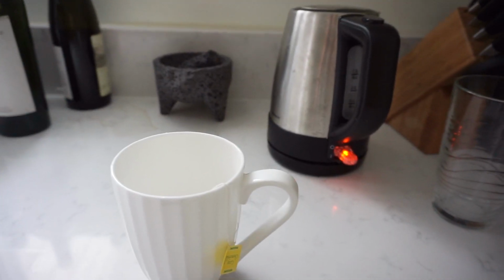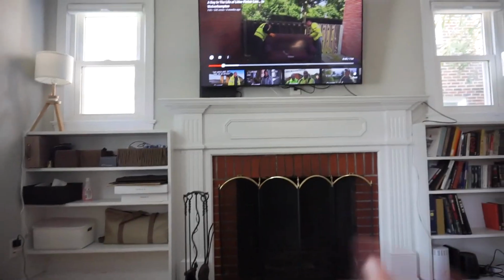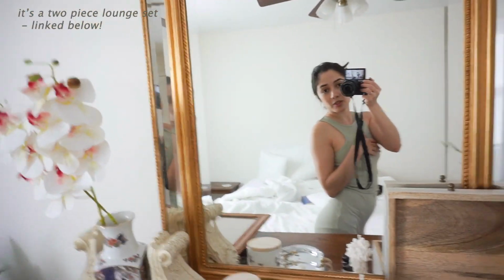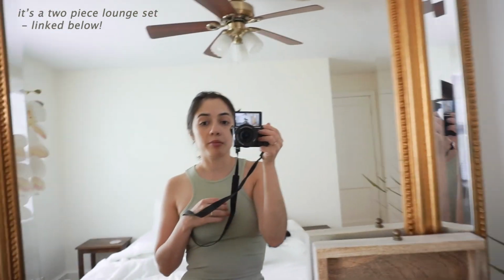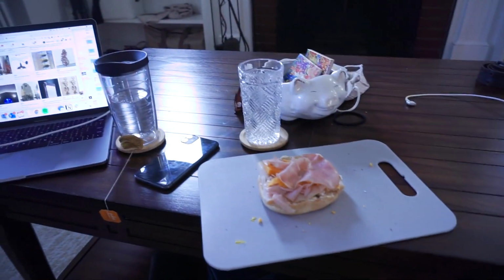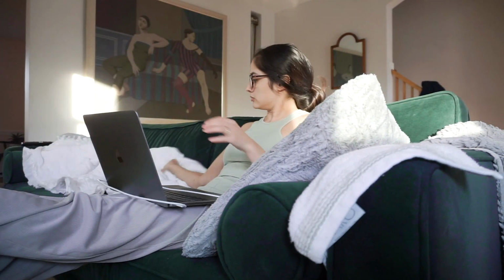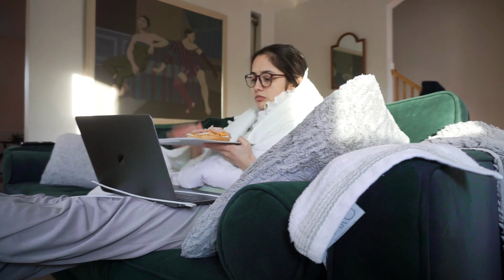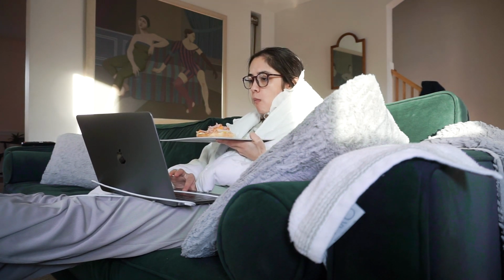A WFH work day in my life in Washington D.C. | 9-5 Digital Campaigns job | social justice jobs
Hi! I'm rachel anita and this is a typical work day in my life in Washington D.C (well, at home currently). I work as a digital organizer at a nonprofit that works to promote social and economic equity, with a focus on BIPOC, housing justice, immigrant rights, and childcare justice. Let me know if you have interest in advocacy jobs or public policy. I plan to speak more on these issues on my channel in the future, as these are all issues I am passionate about! I am currently working from home due to everything that is happening in this world.

This is a typical, organized, remote work day for me. I conduct an interview for a potential new hire, have several calls, go over what I do, and attend a race and gender justice workshop my job hosts. wfh, advocacy jobs, working in dc, policy job, working in dc, buying first home

Camera Sony A5100

Hi I'm Rachel, a 25-year-old lifestyle vlogger working full time & living in Washington, D.C.! I'm originally from California, but moved across the country to further my career at 22!

I create content that focuses on establishing your dream career/life post-graduation, while enjoying hobbies & maintaining good mental health. Let me know if you want to see any post-grad vlogs, 9 to 5 job or college advice, any get ready with me videos, more day in my life and week in my life vlogs, etc. I'd love it if you would subscribe!